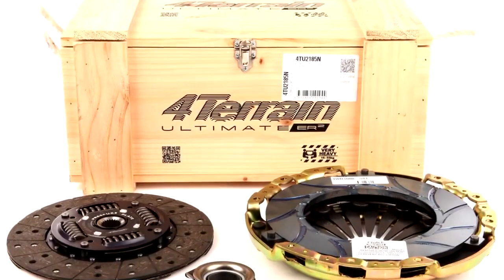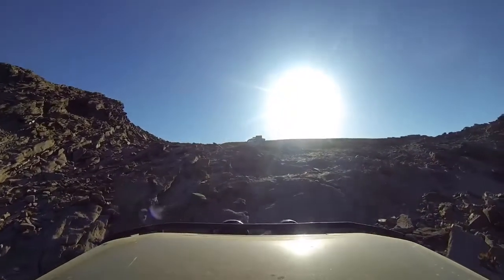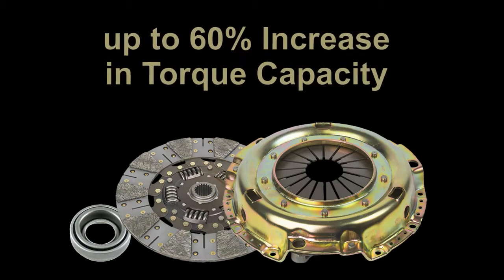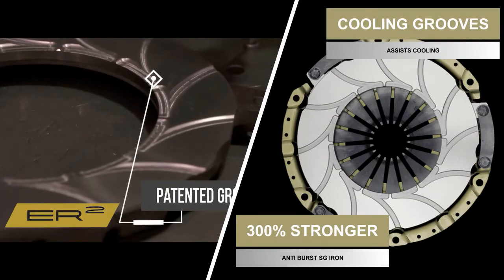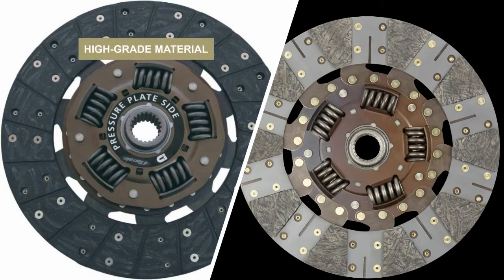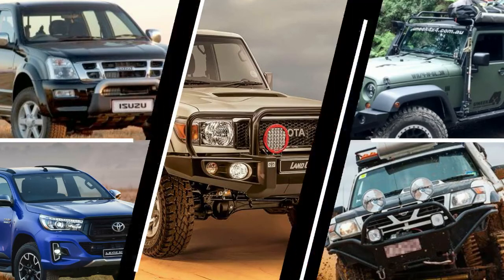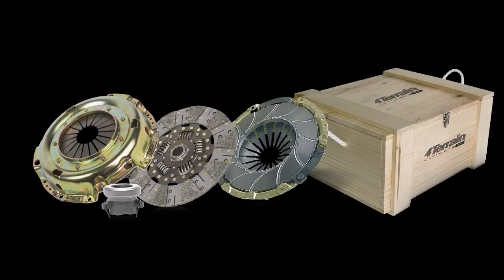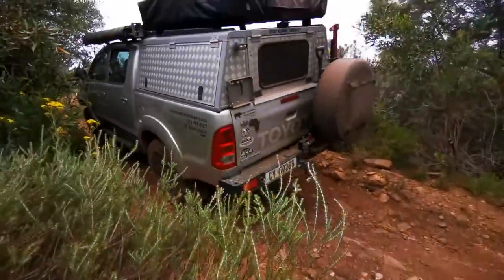4 Terrain Clutches from R and D Offroad